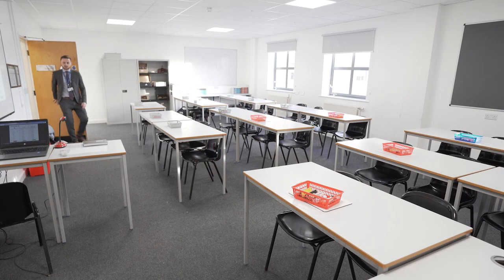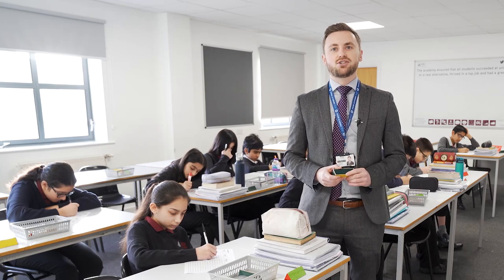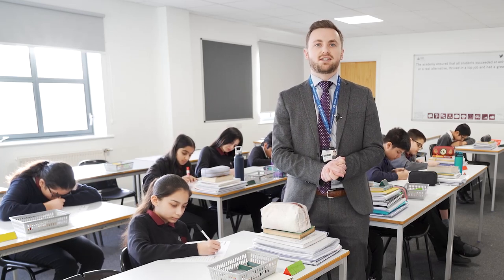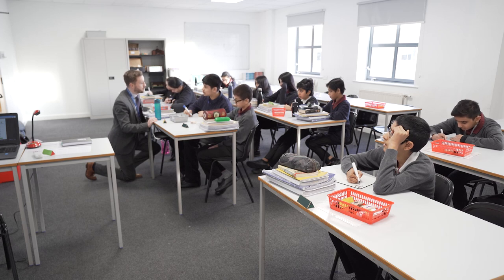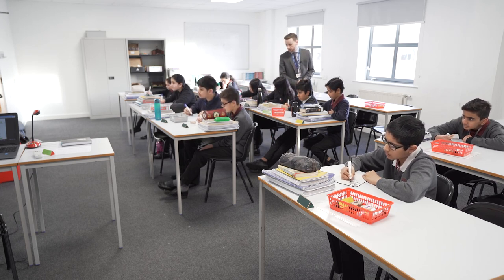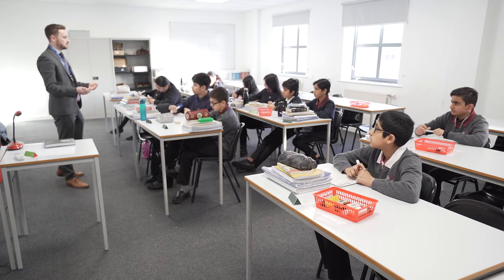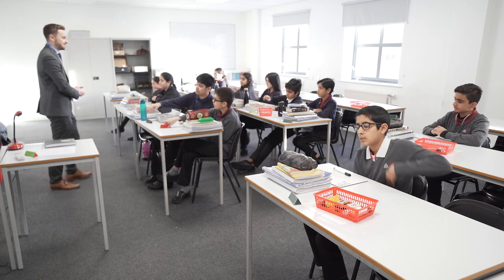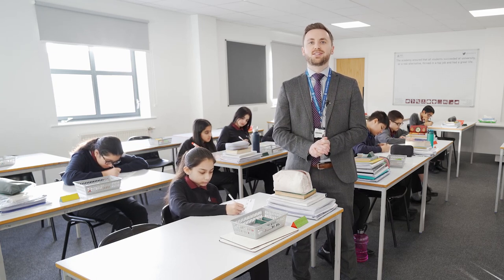Prisms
Tom Hailwood, Assistant Vice Principal, explains how 'prisms' are used at Dixons Trinity Academy to support effective formative assessment in the classroom and develop student resilience and independence.